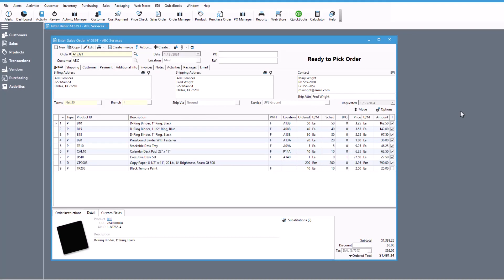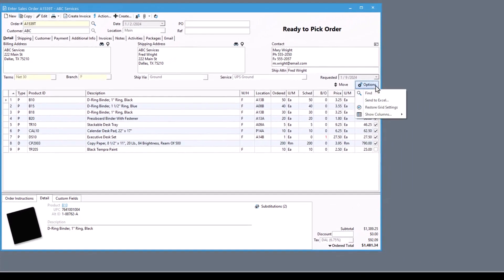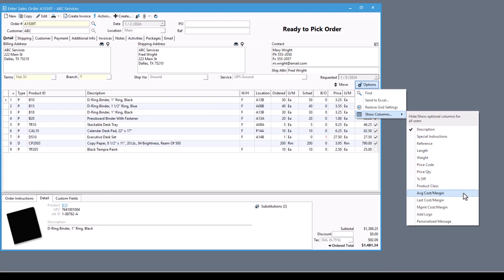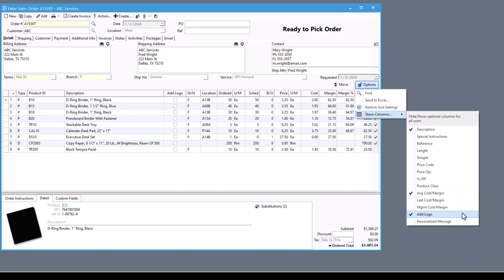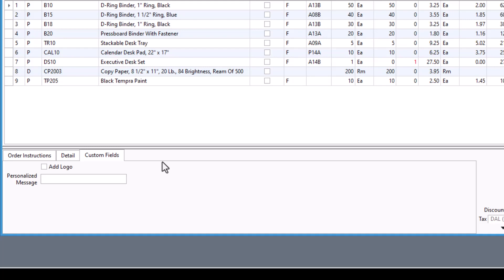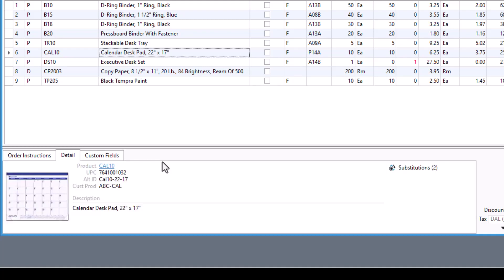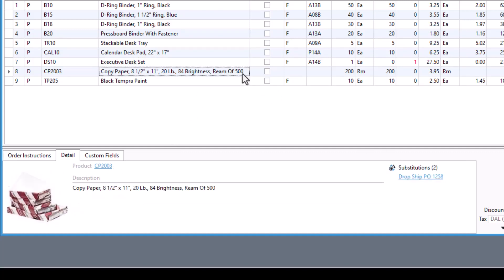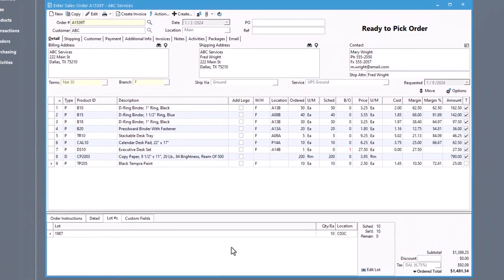Acctivate 12.2: Improved Sales Order Entry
Acctivate 12.2 brings an upgrade to your sales order entry experience with a sleek, information-rich data entry grid. The double row per order line grid layout has been replaced with a single row per line, offering unprecedented clarity and navigation.